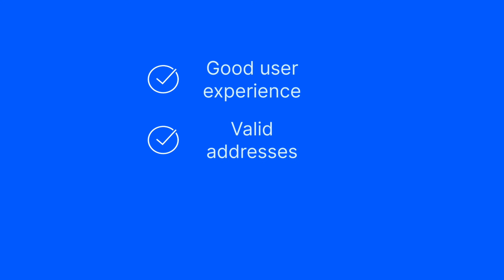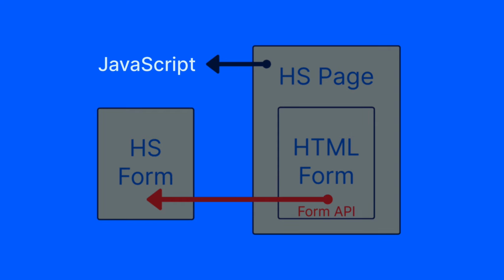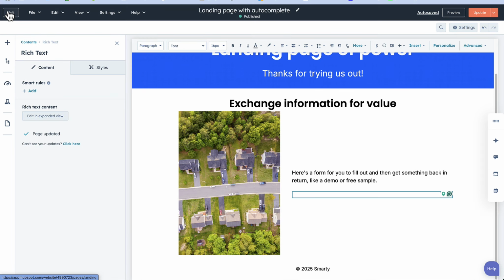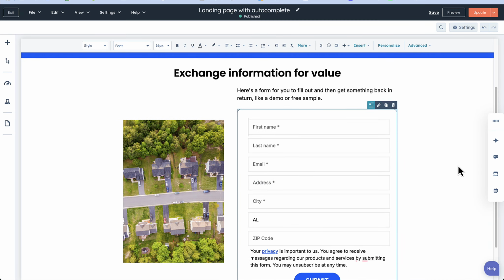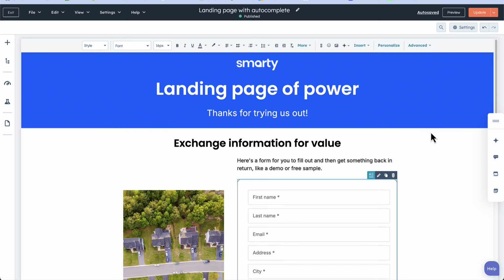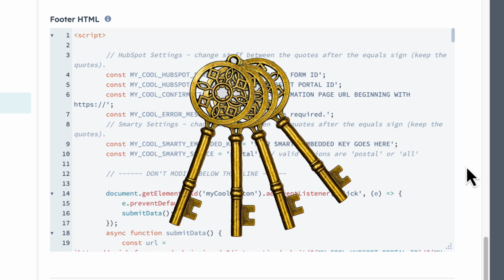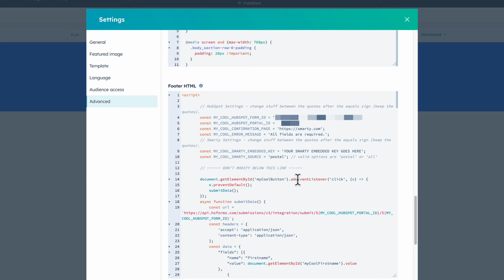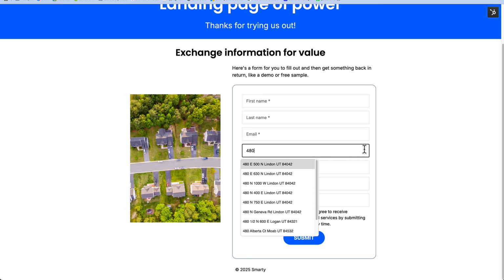Implementing US Address Autocomplete in HubSpot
This guide is to help you with the fancy footwork of procuring better address data quality by getting a marketing form to include address autocomplete.

00:00 Intro
00:24 Overview of how it is done
01:46 Setting up the page
02:38 Creating a HubSpot form to record responses
03:25 Adding the HTML form to your page
04:50 Adding JavaScript to your HubSpot page
05:38 Adding keys to the JavaScript to make it work
08:46 Making money with autocomplete on your HubSpot forms